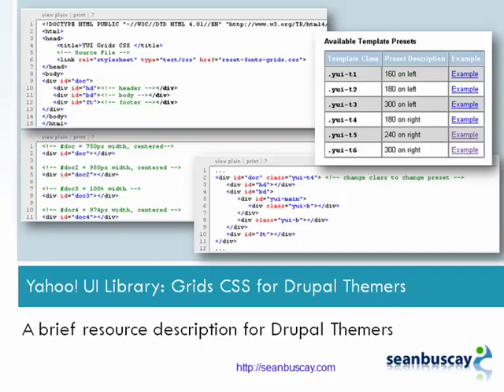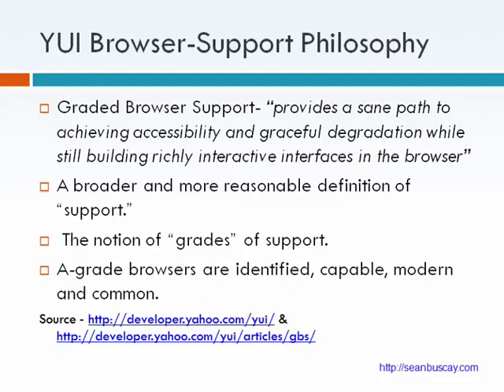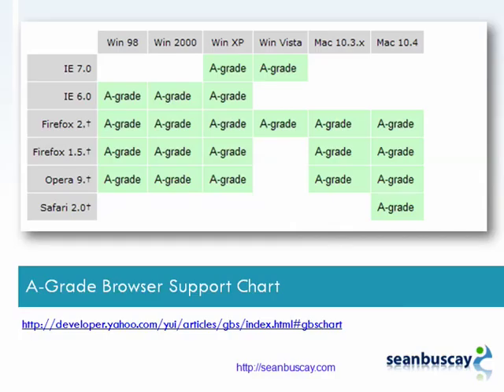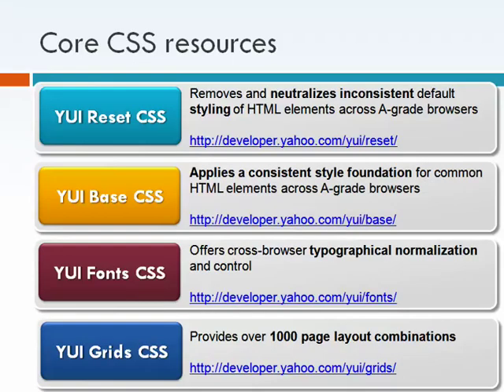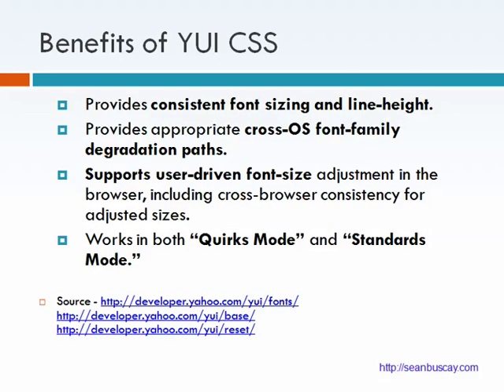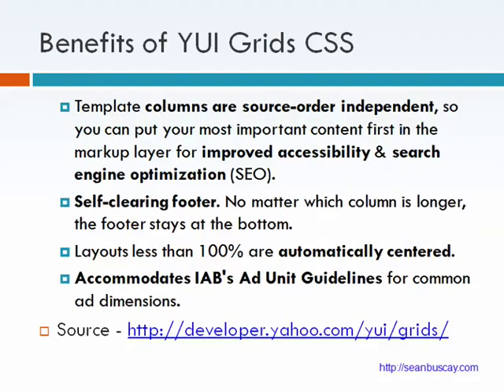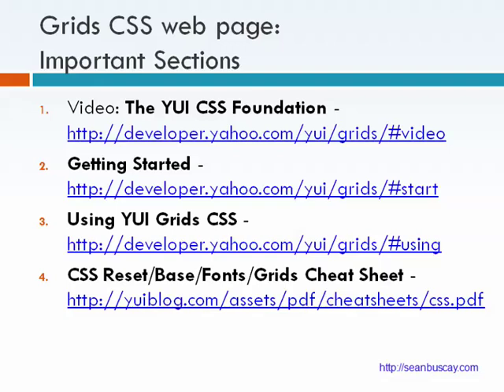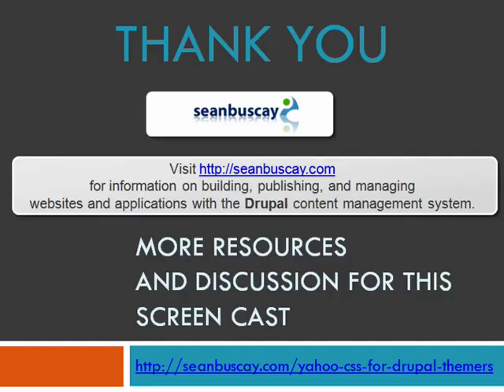Yahoo! UI Library: Grids CSS for Drupal Themers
A brief resource description for Drupal Themers

We'll look at:
What's YUI Grids CSS and what are its benefits?
What's in the library?
How do we use it?